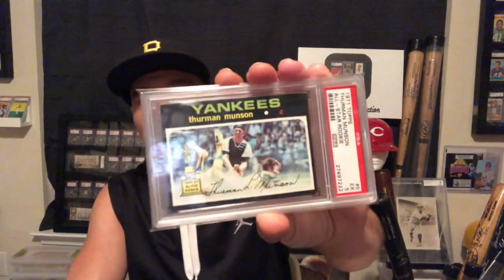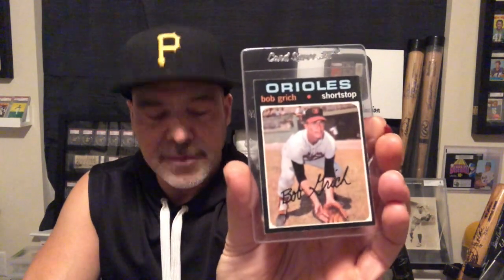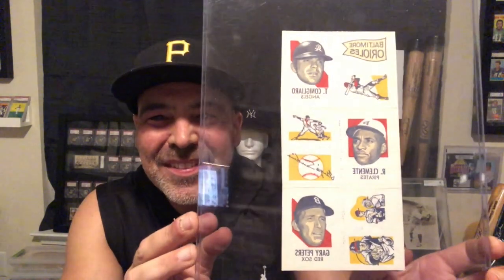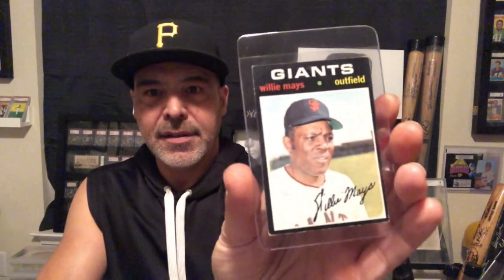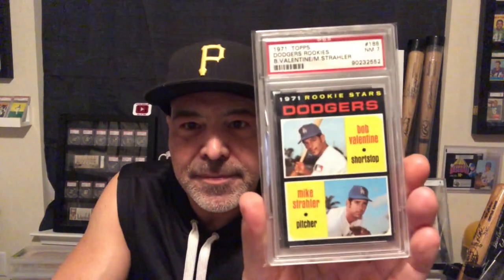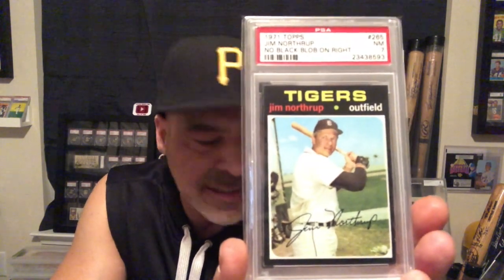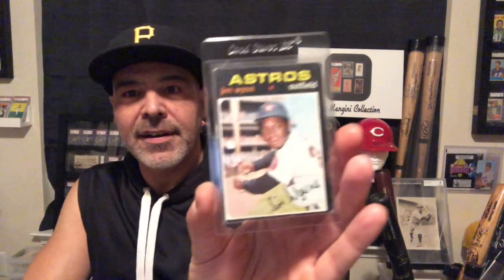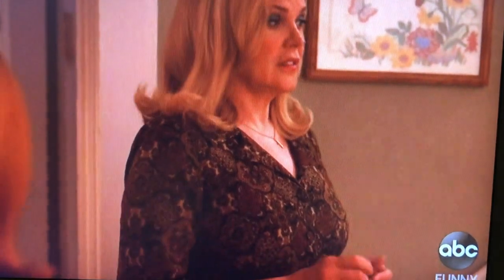1971 Topps Baseball Cards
Vintage Baseball Cards